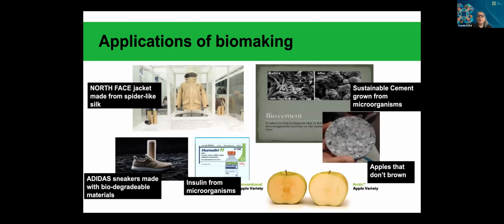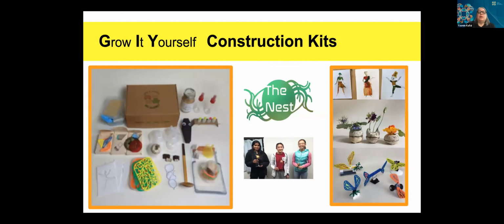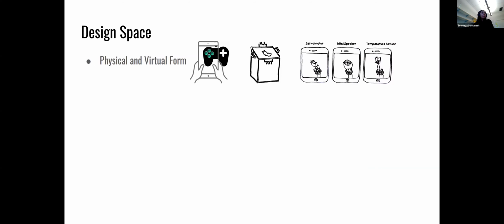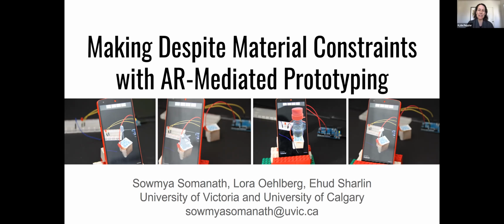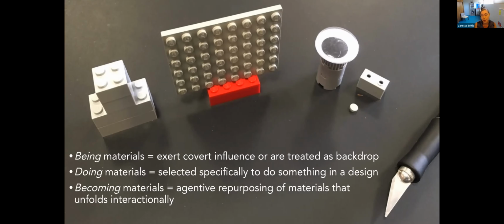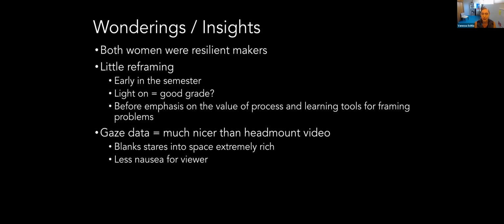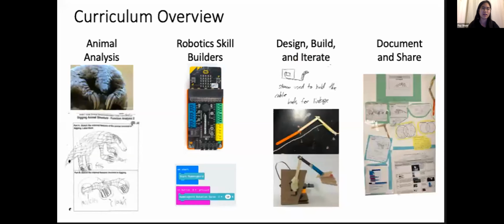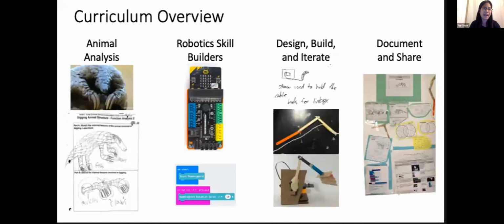FabLearn 2020: Full Papers 3 - Tools, Materials, and Artifacts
Chair: Kylie Peppler

Presentations:

Yasmin Kafai and Justice Walker
Tools for Biomakers: Reviewing Affordances and Challenges for K-12 Hands-On Making with Biology (submission #18)

Sowmya Somanath, Lora Oehlberg and Ehud Sharlin
Making despite Material Constraints with Augmented Reality-Mediated Prototyping (submission #28)

Vanessa Svihla, Margaret Tucker and Todd Hynson
What Gaze Data Reveal About Material Agency: Resilient makers, materials and ideas (submission #115)

Fayette Shaw, Khushbu Kshirsagar, Kristen Wendell, Ethan Danahy, Debra Bernstein, Gillian Puttick and Michael Cassidy
Characterizing Student Artifacts in a Multi-disciplinary Biomimicry and Robotics Unit (submission #85)